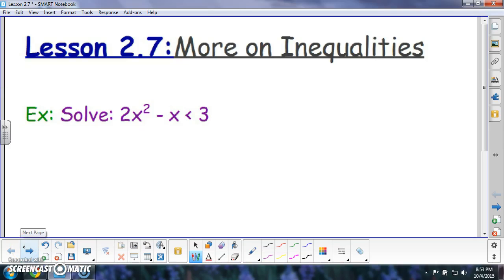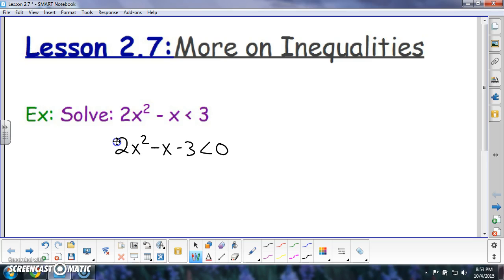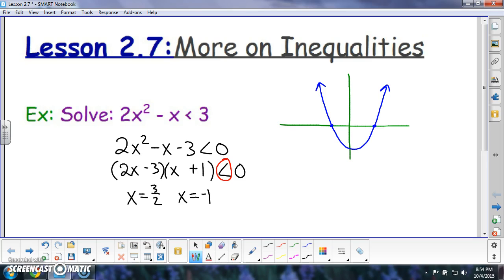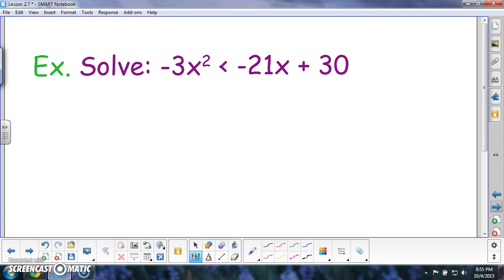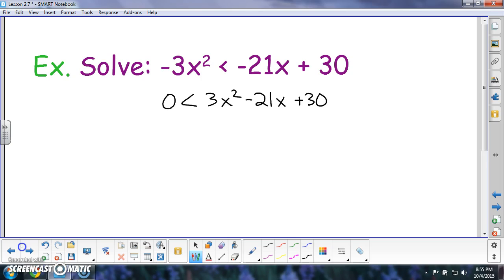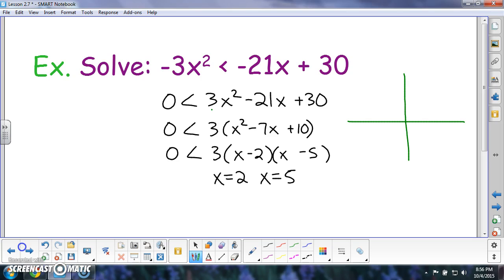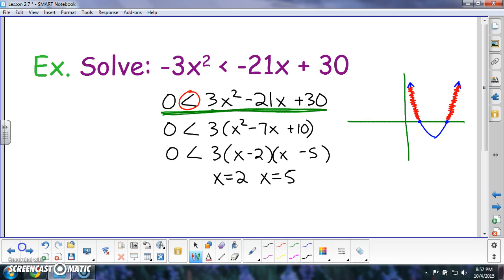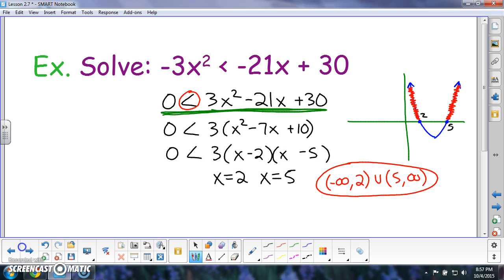CA Lesson 2 7 part 1